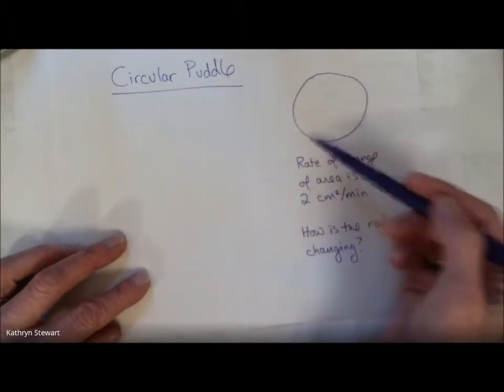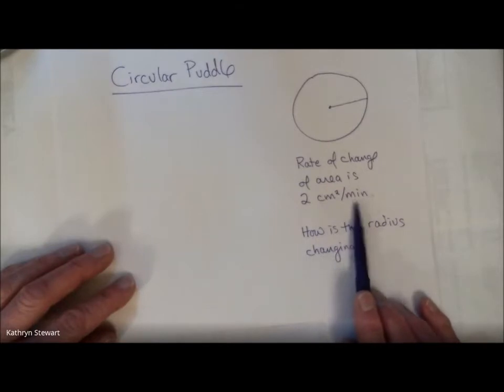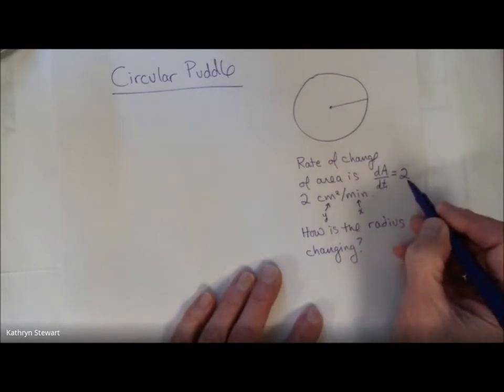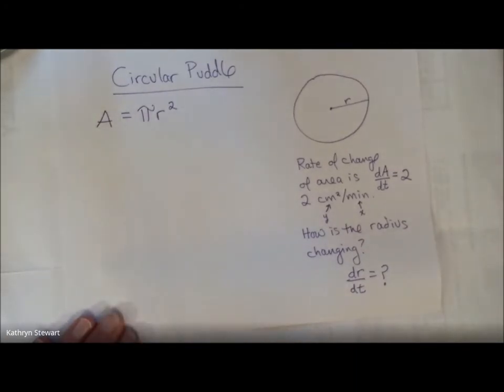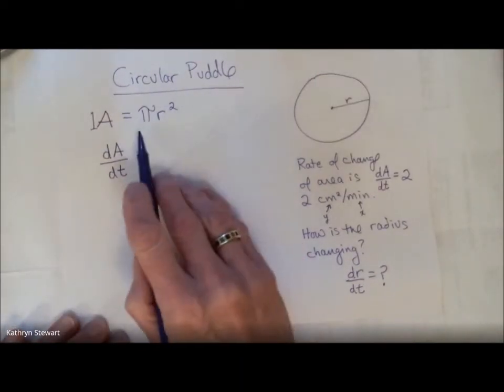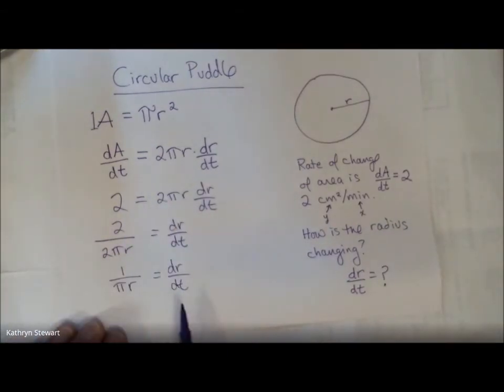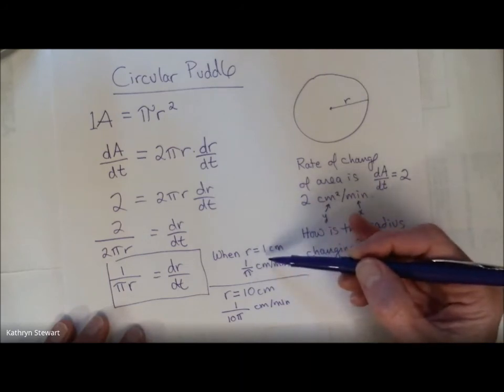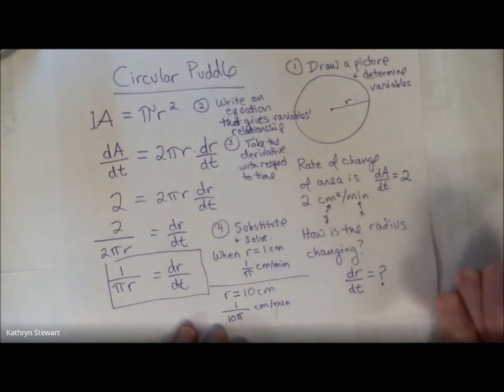intro to related rates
A brief introduction on related rates using an example of a growing circular puddle.